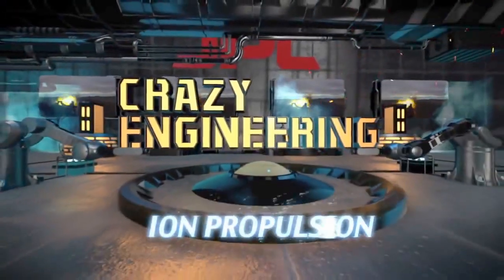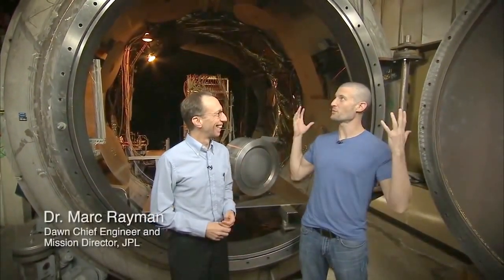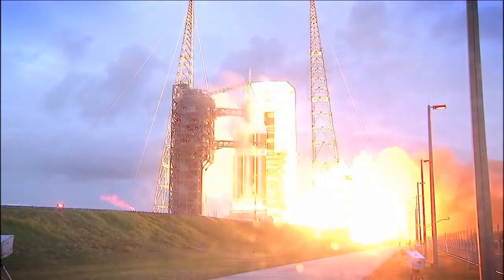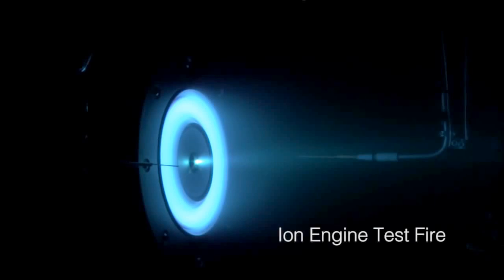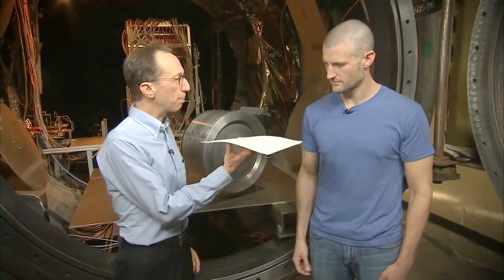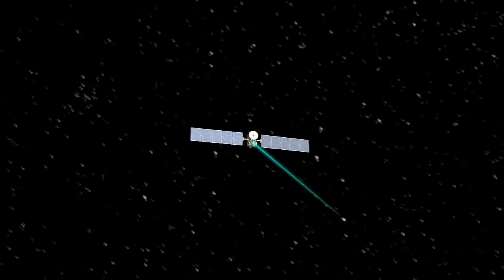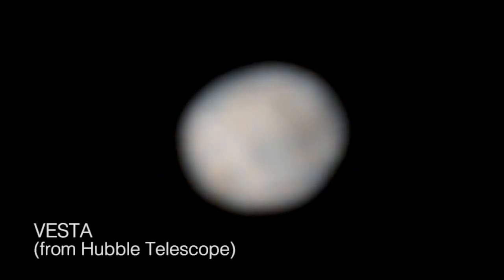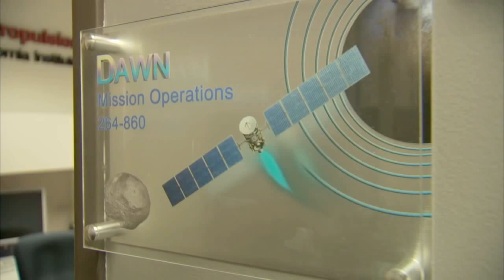NASA Jet Propulsion Laboratory - Ion Propulsion Advance Technology To Power Spacecrafts [720p]